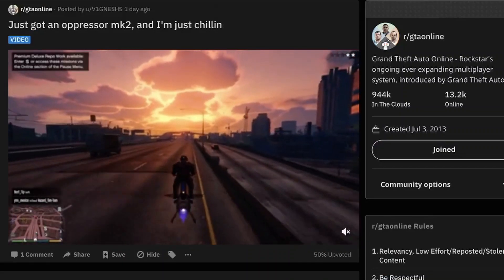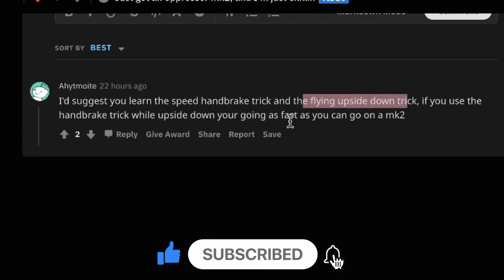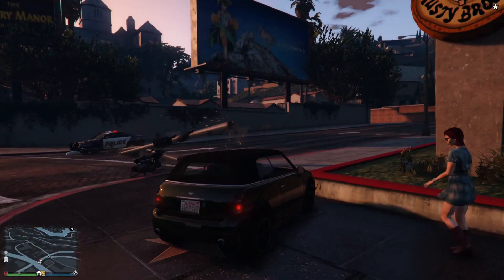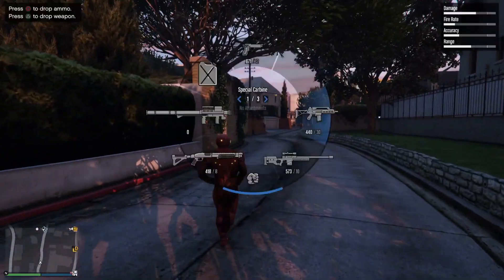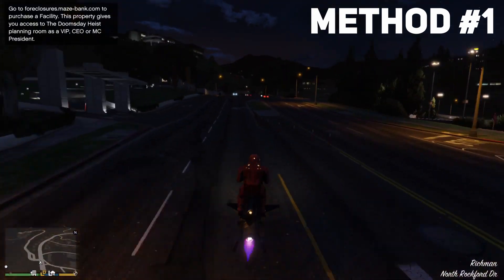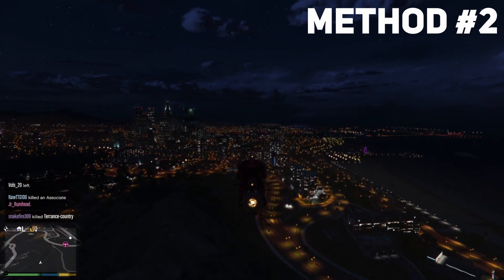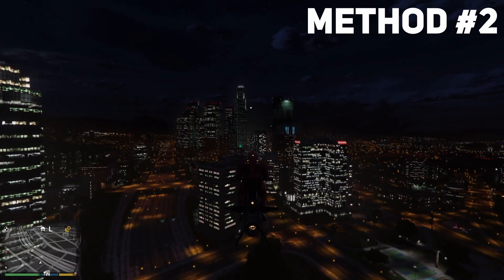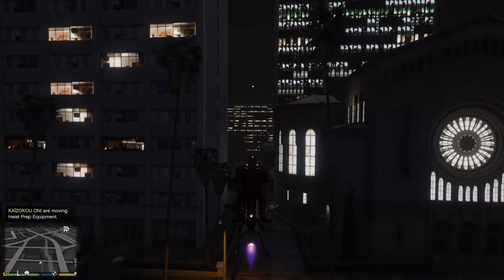SO THIS IS THE FASTEST WAY TO FLY AN OPPRESSOR?!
🟡 So I just bought an oppressor after a bunch of vehicle cargo grinding, and it was brought to my attention that there is a faster way to flying an oppressor just normally driving, so I thought I would try it and...

🟡 YouTube: Ill let you figure this one out
🟡 DISCORD COMING SOON

🟡 Name: [ FREE FOR PROFIT ] Fun Type Indian Beat ''THOKO'' ( Prodby. NooBie Beats )